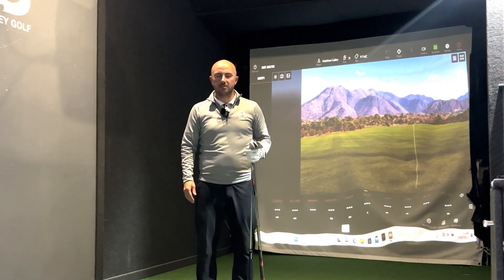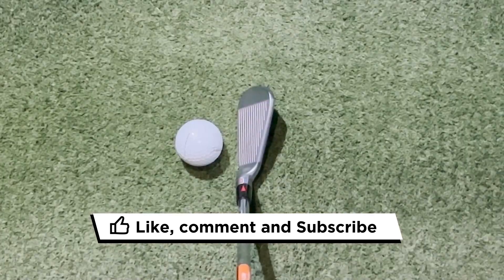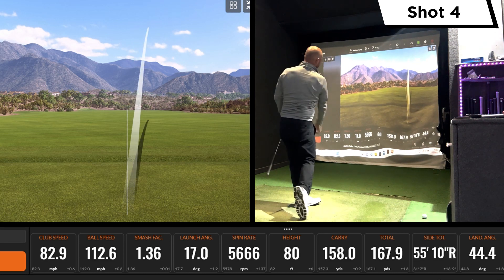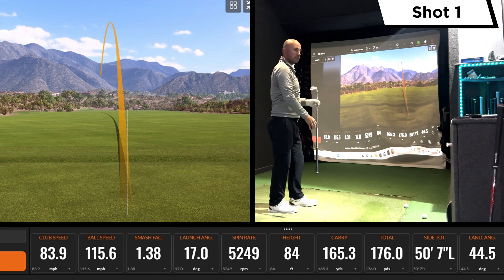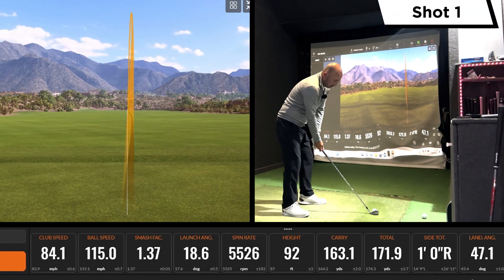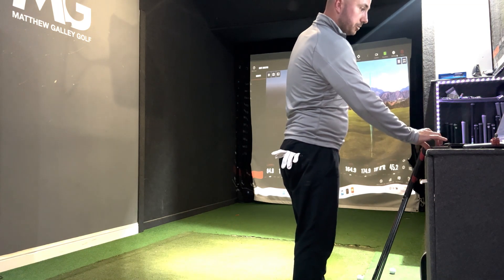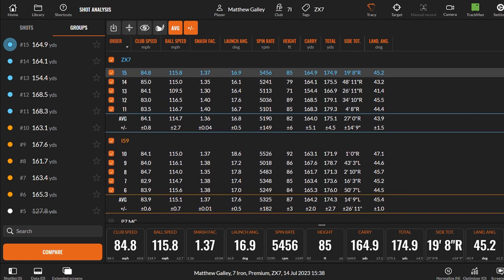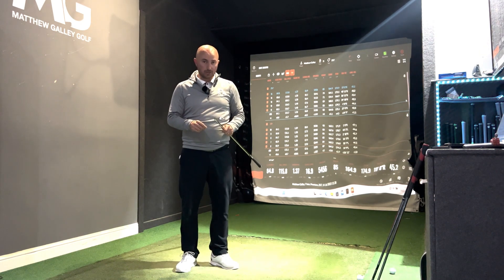Best Irons of 2023 for LOW HANDICAPPERS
This week we review the best irons of 2023 for low handicap golfers. This type of club is designed for feel, workability and distance control. I compare looks, feel and overall performance with my TrackMan 4 to see which one I'd recommend.